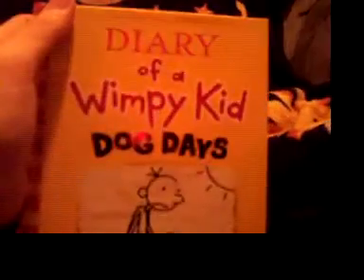whats in between my cushion?: Episode 3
we get that guy that ran out screming and broght him back and he goes in his house and gets more stuff for us!!